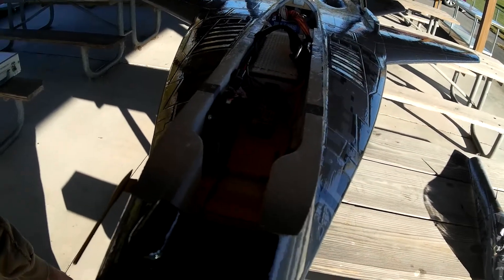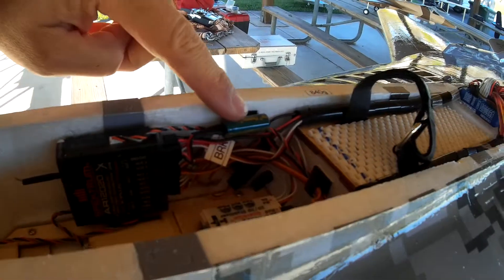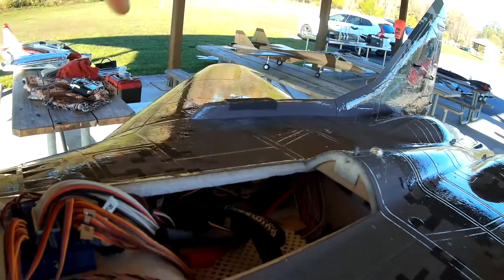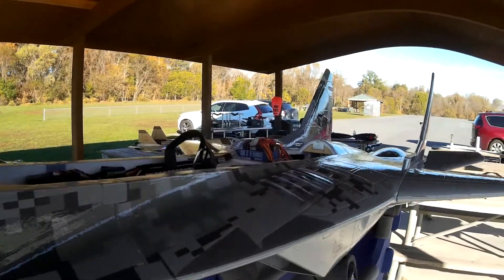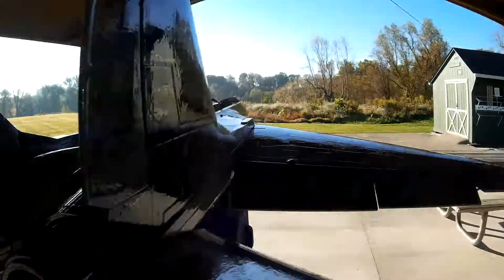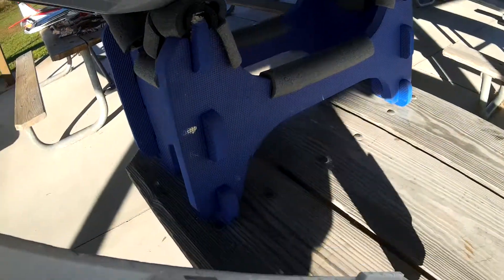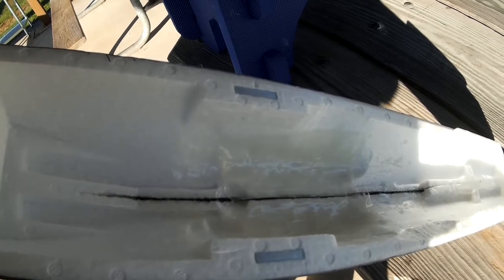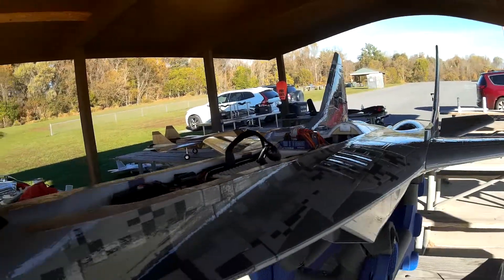Pre Maiden Comments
Some thoughts of my build